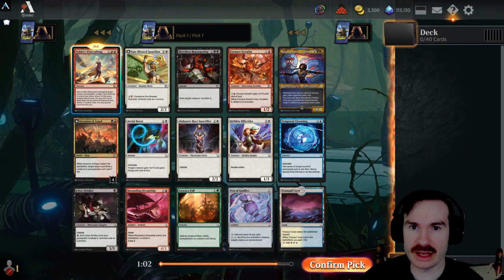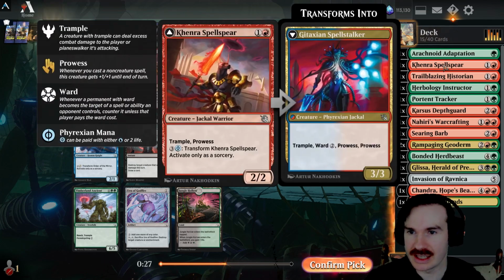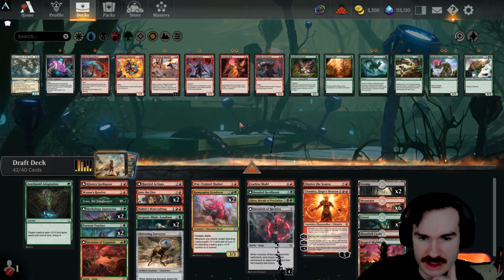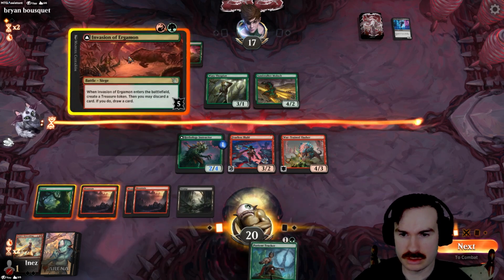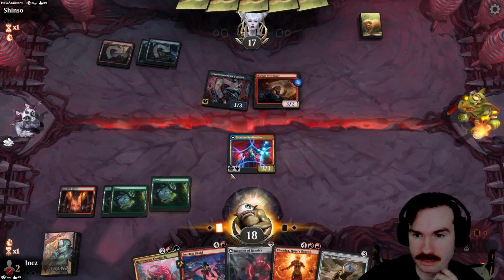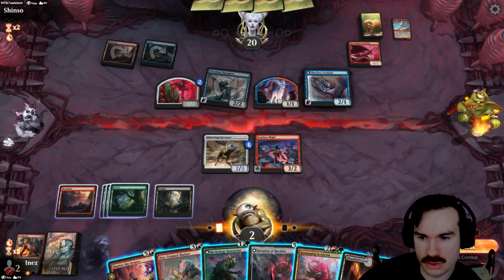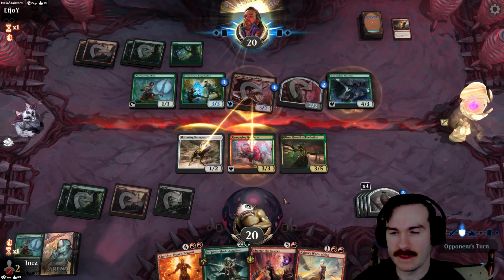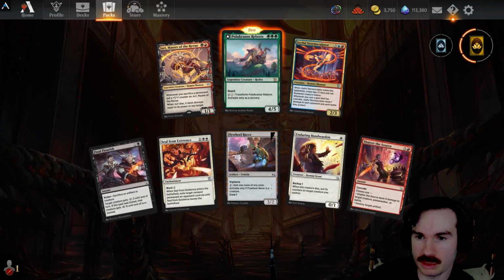March of the Machines Draft #4 | Pile of Rare Format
Alex Stephenson playing Magic the Gathering Arena (MTGA) with a March of the Machines best-of-three draft for SeemsGoodMagic.com.